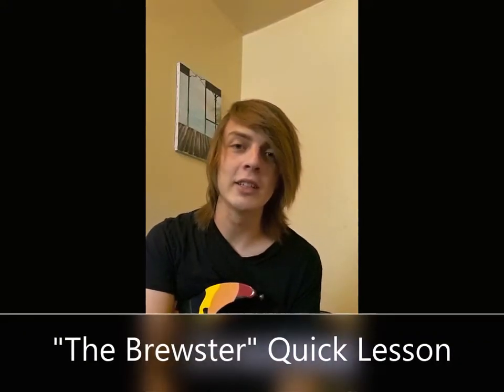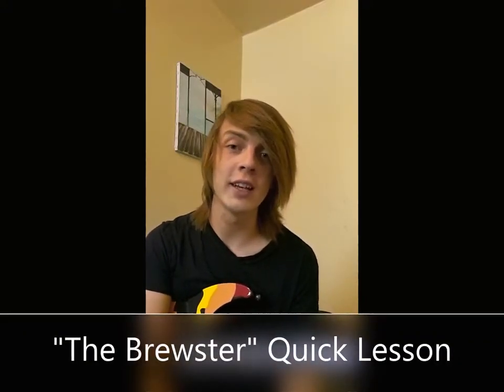The Brewster Quick Lesson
Spice up your Pentatonic Scale with this simple lick!